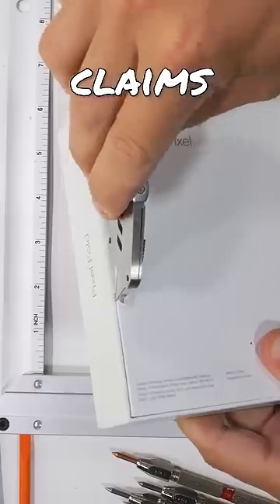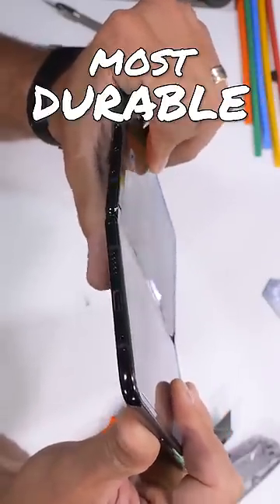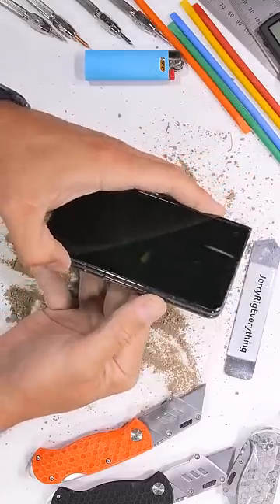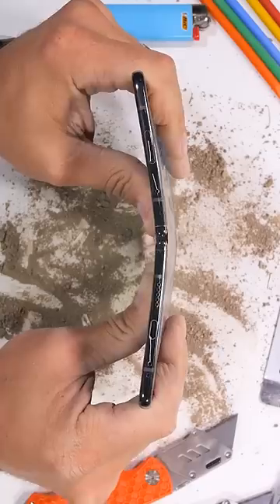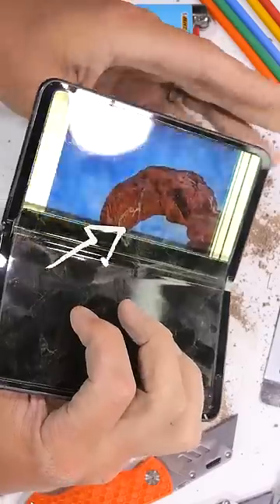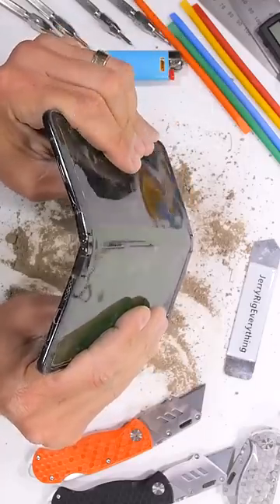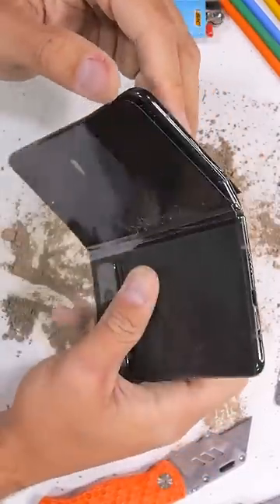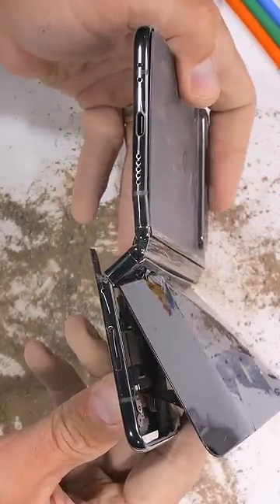Googles new Folding Phone needs a helmet - BE VERY CAREFUL!!